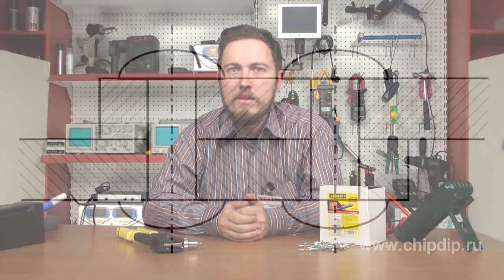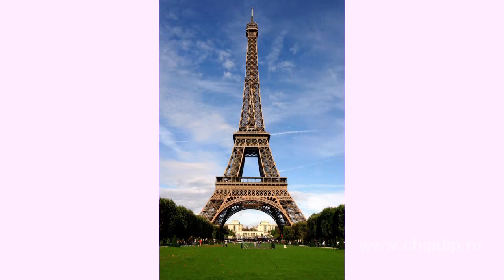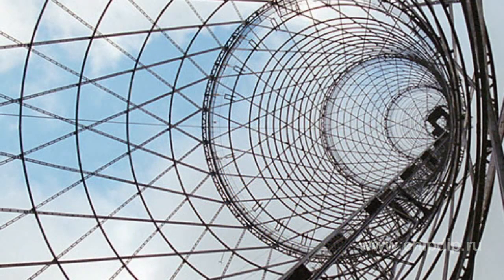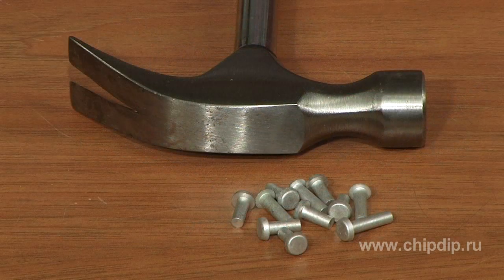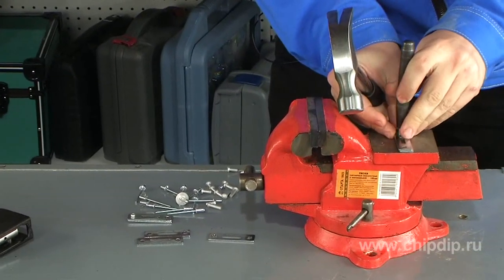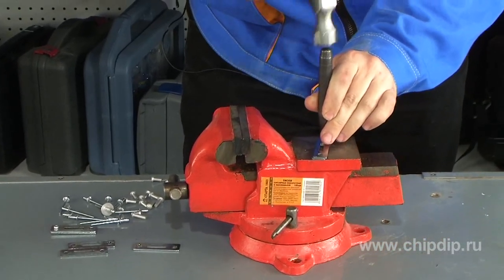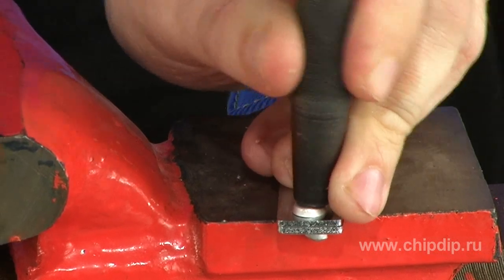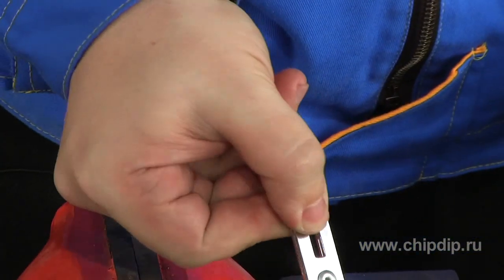Using a Riveting Hammer to Connect Parts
Using a Riveting Hammer to Connect PartsEvery day we learn about new instruments. Often we prefer the ones we are familiar with and wrongly reject the new ones. The latter are often promising and convenient in use. A riveting hammer is one of such instruments. Riveting hammers are tools designed for connecting two parts. The thickness of the two parts together can be up to 10 mm. They are connected with specially designed rivets. Rivet connections are non-separable. The joining holes of the two parts are filled with metal. This is how they are connected. Usually two holes are made in the parts. Then they are countersunk on the opposite sides. A small piece of metal is inserted into the hole. Then it is pressed so that the metal fills the holes and the cavities made by countersinking. This forms two heads that keep the parts together. Naturally, you can use a rivet to fill a hole in just one part. Rivet connections are very reliable. They are also resistant to vibrations. A rivet will never break suddenly if the load applied to the parts is increased. This is a big advantage over welding. Welded connections break suddenly and all together. A rivet will first stretch. Compared to screw connections rivets are cheaper. A rivet is just a small cylindrical piece of wire. The famous structures built with the help of rivets include the Eiffel Tower in Paris, the Shukhov Tower in Moscow and the Sydney Harbour Bridge. After automatic machines were invented they started making rivet blanks out of wire. The classical process of riveting requires that you have access to the rivet from both sides. Metal is also hard to tool. If the parts are small you usually put the part with a ready made head onto an anvil. If the parts are large, there has to be an anvil on the opposite side. It was extremely inconvenient. This is why hammering was only done by professionals or in industry. However, modern rivets allow you to work on one side only. This made riveting easier and more popular.All this happened thanks to the changes in the design of the rivet. Secondly, a specialised instrument was developed - the riveting hammer. A modern construction rivet is a small tube with a head on one side. A piece of wire is inserted into the tube. It also has a head on the other side. If the wire is forced through the tube, the head of the wire will expand the tube. When the head of the wire reaches the component, the wire will simply break leaving the tube flared. Rivets are indispensible for connecting parts that are too thin for self-tapping screws and screw joints. The riveting hammer itself is a hand tool based on a lever with a high advantage of level. The collet mechanism holds the head of the wire. It thrusts against the ready made head of the rivet to pull and break the wire. Riveting hammers can be simple in design. However, some of them have helpful features. For example, a rotating collet head. This allows using the riveting hammer in hard to reach places. The diameters and the lengths of rivet tubes differ. This is why the riveting hammer has a set of interchangeable heads for various wire diameters. It only takes several seconds to set a rivet.Now we want to show you how to set two types of rivets. One will be set using the classical method with a hammer and a fixture. The other one will be set using a riveting hammer. So, now we are doing the first one. Let's put the fixture onto the rivet. Now we set the rivet from the other side. Here we go.Now let's see how we can do the same thing using a modern tool. We take a rivet designed for a riveting hammer. We insert the rivet into the riveting hammer, set the part against the vice and press the hammer. A riveting hammer makes certain construction and assembling operations much easier. It allows quickly making reliable connections between various components.